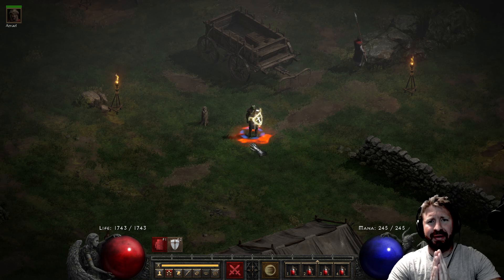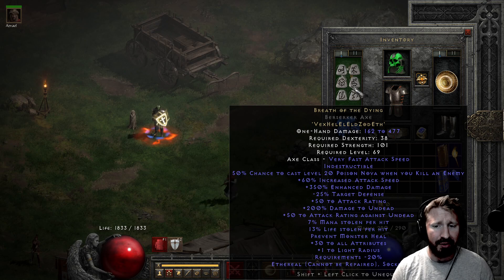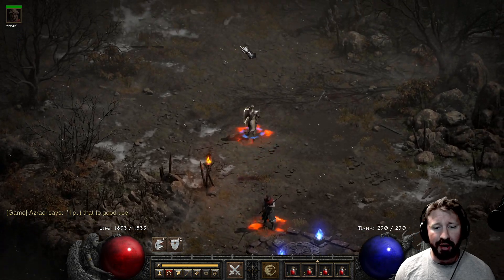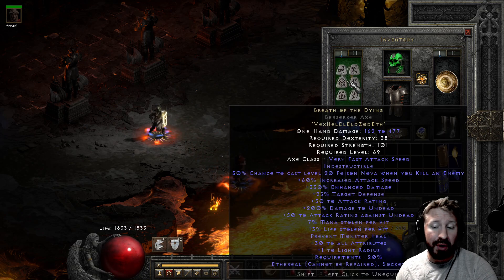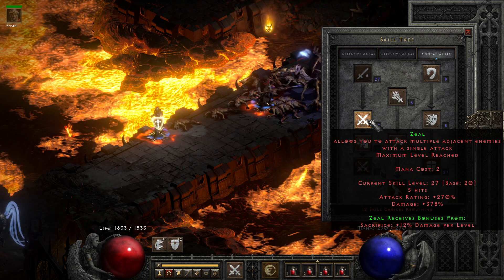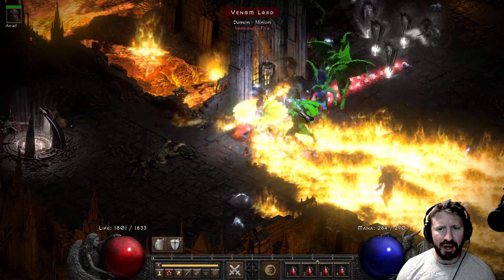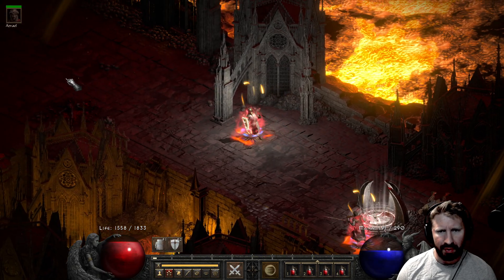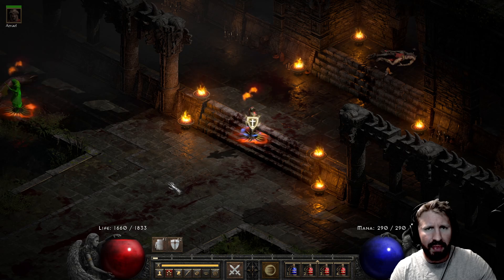ZEAL PALADIN is GODLY NOW | Diablo 2 Resurrected